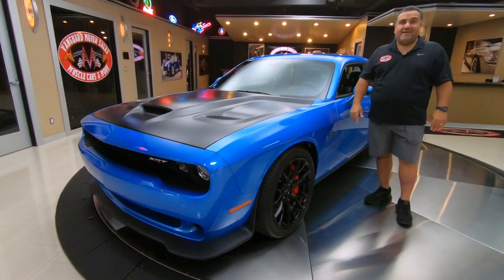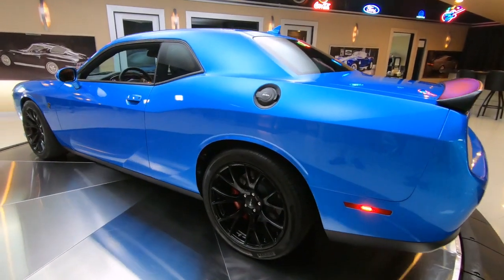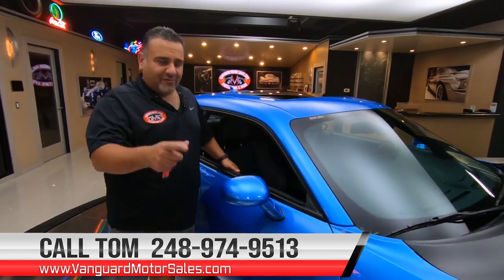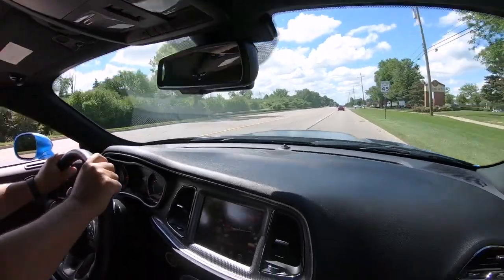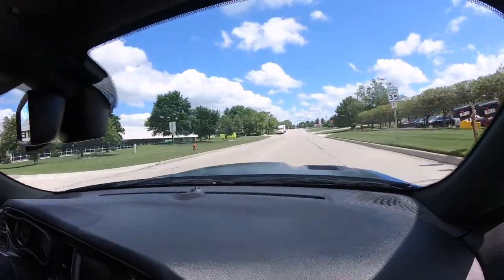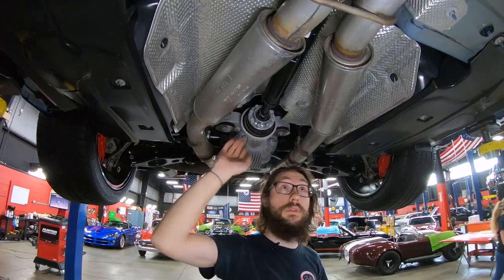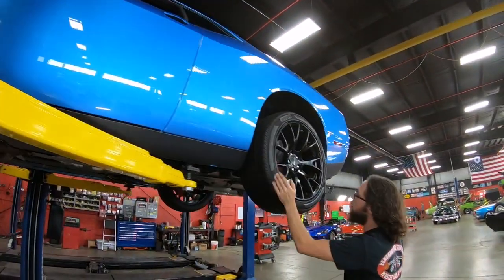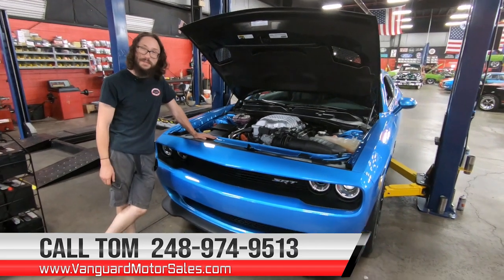2016 Dodge Challenger Hellcat For Sale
2016 Dodge Challenger Hellcat
VIN: 2C3CDZC9XGH283856

Check out this incredible 2016 Dodge Challenger Hellcat! This Hellcat has only 14,479 Miles and it's sporting a B5 Blue Pearl Coat Paint finish, Satin Black Aluminum Hood with Functional Vents, Black Leather Interior, 20'' Forged Matte Black Wheels, Power Sunroof, HID Projector Air Catcher Headlamps, Halo Daytime Running Lights, Front and Rear Spoilers, along with the Dual Exhaust System that rumbles beautifully! Under the hood sits a Supercharged 6.2L Hellcat V8 Engine that's making 707 Horsepower! Power is sent to the rear tires through a ZF8HP90 Torqueflite 8-Speed Automatic Transmission and a Stock Rear End with 2.62:1 Gears and Limited Slip! This Hellcat is an absolute blast to drive and it's also equipped with Keyless Entry, Remote Start, Back-Up Camera, Blind Spot and Rear Cross-Path Detection, Rear Park Assist, Electronic Stability Control, All Speed Traction Control, Air Conditioning, Power Steering, and 4-Wheel Power Disc Brakes with Brembo Calipers and ABS.

The interior of this '16 Hellcat is gorgeous and it's in amazing condition! Take a look inside to see this Dodge sporting a Push Button Start, Power Tilt/Telescoping Steering Column, Heated Steering Wheel with Remote Controls and Paddle Shifters, Heated and Ventilated Front Bucket Seating (power driver seat), Rear Bench Seating with a Flip-Down Armrest, Black Laguna Leather Upholstery, Black Carpeting, Aluminum Trim with Dark Engine Turned Lithograph, 7'' Touch Screen Display with Bluetooth and Voice Command, Dual Zone Temperature Control, 18 Speaker Premium Audio System, Center Console with Cup Holders, along with ample room in the trunk. The undercarriage of this Challenger looks great as well and it's overall condition is a testament to the easy life that this Dodge has had since new! Take a look underneath to see how this '16 really is along with the SRT Tuned 3-Mode Competition Suspension that allows you to handle this Hellcat with precision!

This 2016 Dodge Challenger Hellcat is truly an amazing ride that's ready for the street, strip, or your local car show! Traveling along with this Dodge is the Window Sticker and 2 Red Keys. This Hellcat is absolutely gorgeous and it won't last long!

to see over 100 HD photos and our in-depth video for this 2016 Dodge Challenger Hellcat and over 200 other classics!

Mechanics:
Supercharged 6.2L Hellcat V8 Engine
707HP

ZF8HP90 Torqueflite 8-Speed Automatic Transmission

Front Suspension - Strut
Rear Suspension - Independent
Stock Rear End
- Gear Ratio: 2.62:1
- Limited Slip

Power Steering

Air Conditioning

Dual Exhaust
Original Equipment Mufflers

Body:
- Paint is Gorgeous
- Satin Black Aluminum Hood Fits Great
- Emblems are in Good Shape

Interior:
- Door Panels are in Excellent Condition
- Leather Seats look Great
- Center Console
- Sunroof
- Carpet is Clean
- Radio is Pristine

Underneath:
- Gas Tank is in Excellent Condition
- Factory Exhaust
- Factory Stickers
- Fuel Lines are in Great Shape
- Brake Lines are in Excellent Condition
- Floorboards are in Great Condition
- Dust Shields are in Good Condition

Timestamps

00:00 Beauty Shots
00:30 Walk Around
03:05 Test Drive
06:30 Underside
09:21 Under the Hood